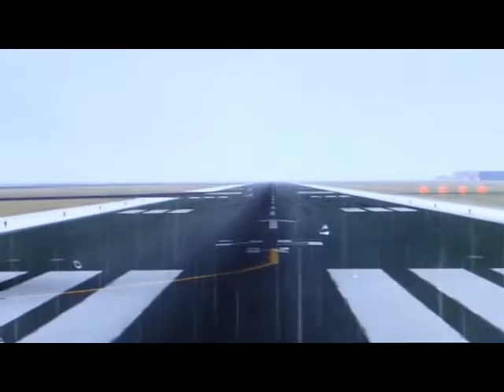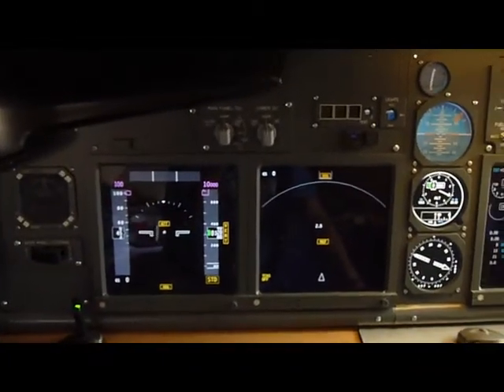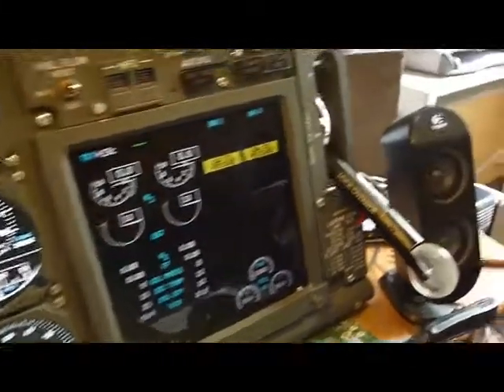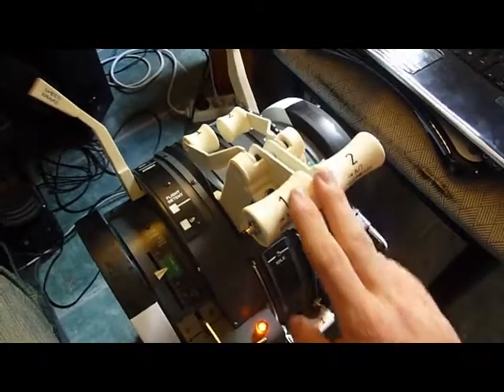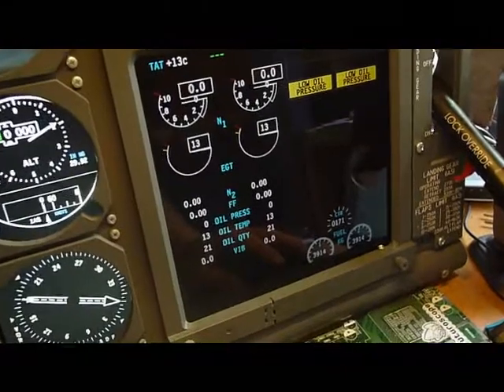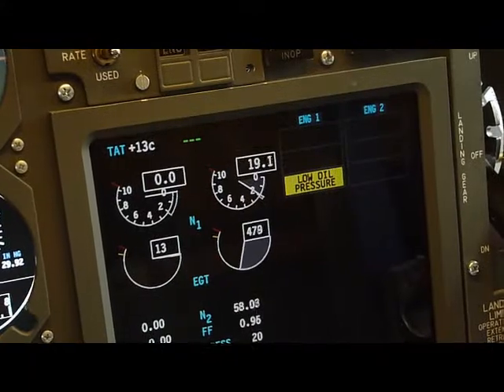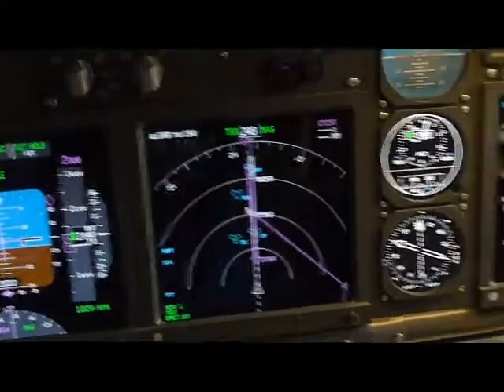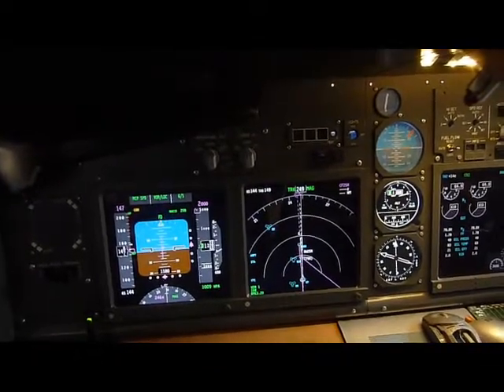737NG Project - Cockpit status June 2011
This is the status of my 737-800NG cockpit in June 2011. This is the last video of the 737 sim on a desktop before the actual build begins this summer.